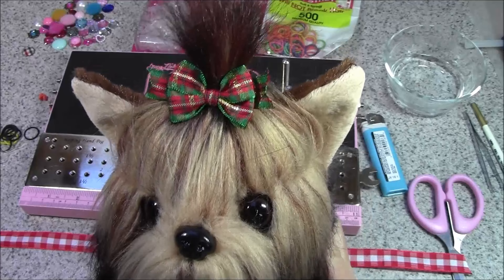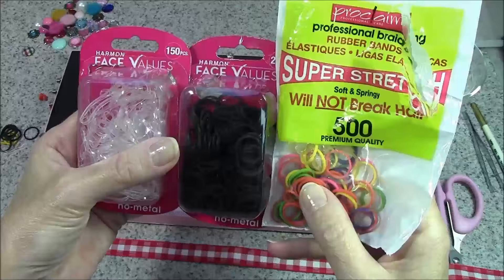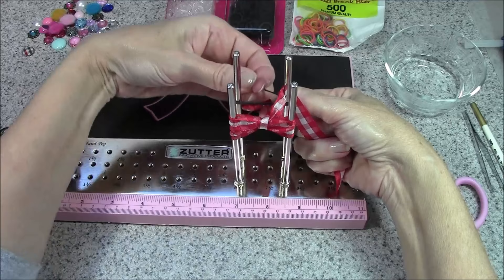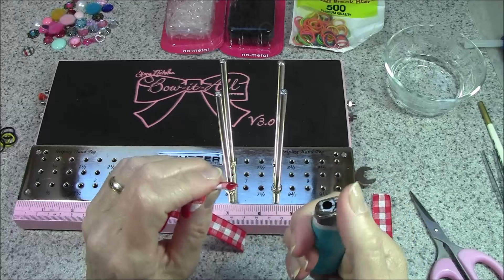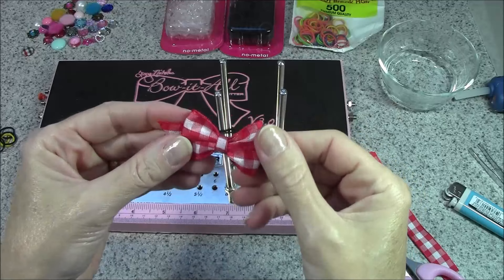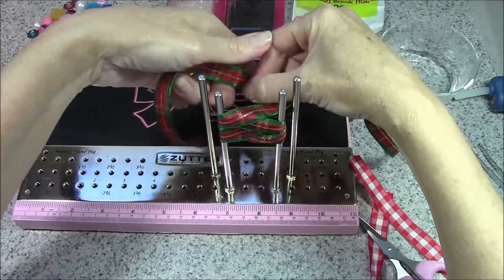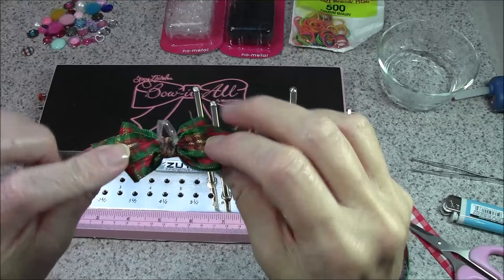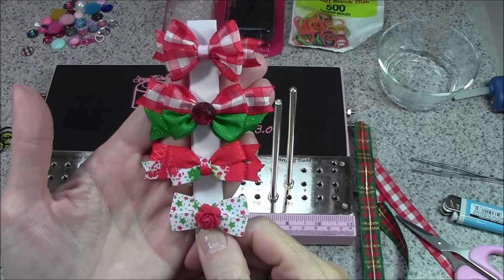Zutter Bow-it-All V3.0 Tutorial *Quick & Easy Dog Bows with Really Reasonable Ribbon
Create quick and easy dog bows with the elastic band incorporated in the knot of the bow with your Bow-it-All V3.0 tool.